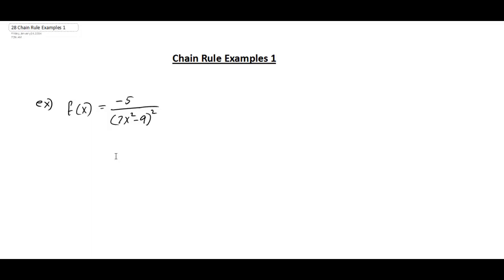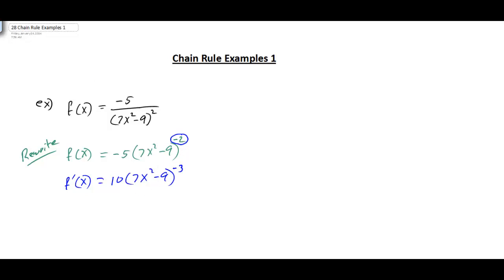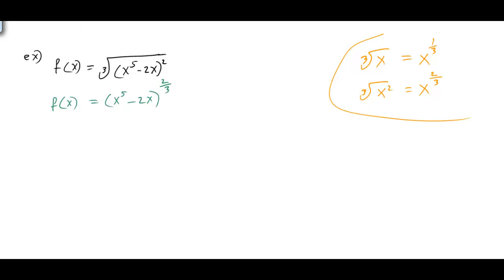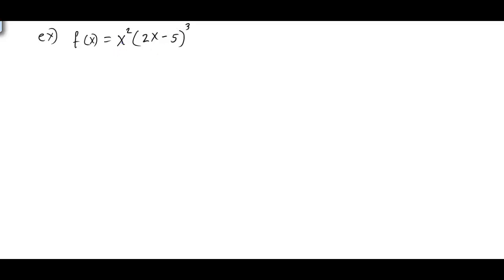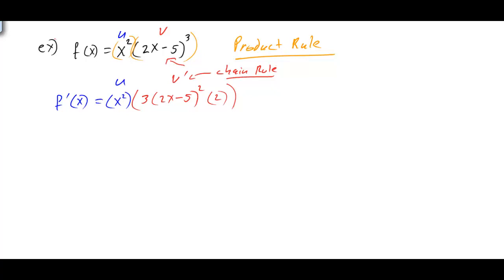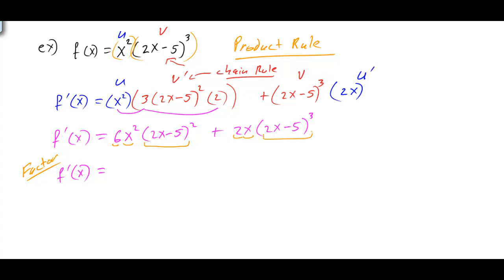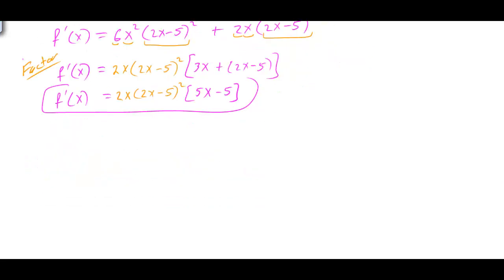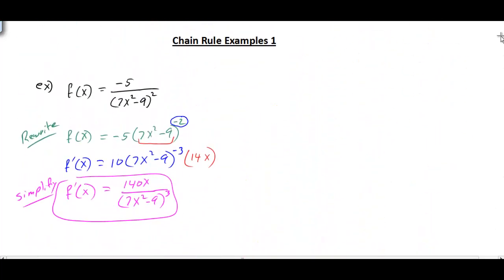Chain Rule Examples 1